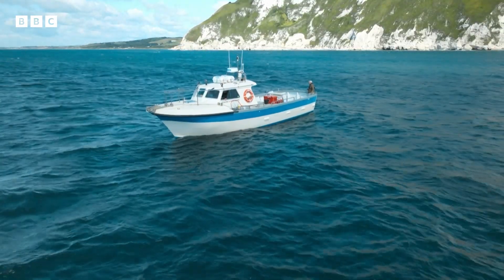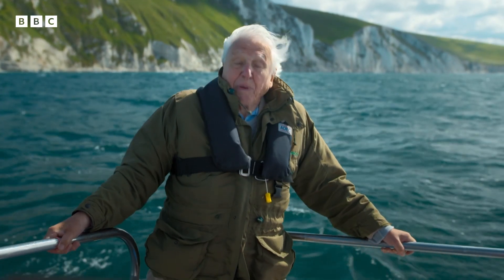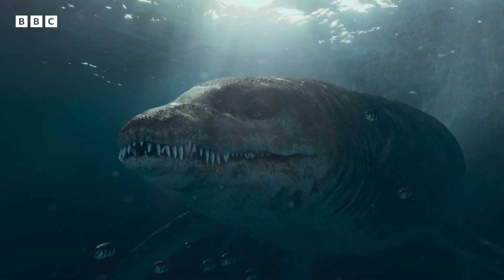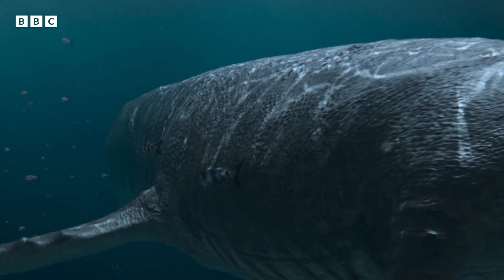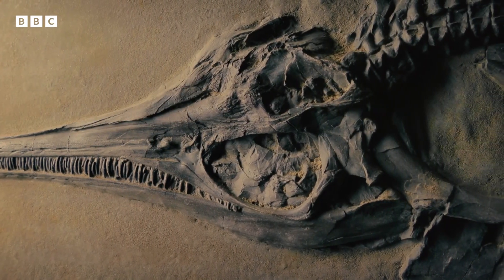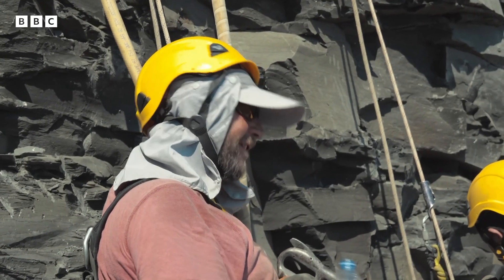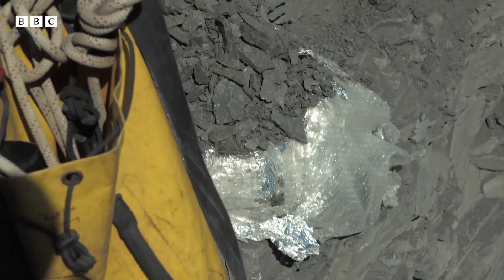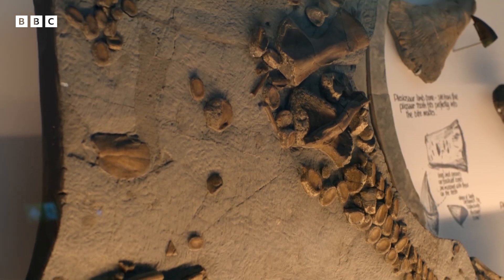Uncovering the secrets of the TERRIFYING pliosaur 🦖 | Attenborough and the Giant Sea Monster - BBC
Sir David Attenborough reveals the secrets of the ultimate marine predator, the pliosaur.

Watch AttenboroughAndTheGiantSeaMonster on iPlayer from 1 Jan